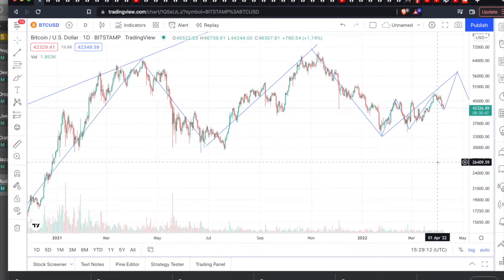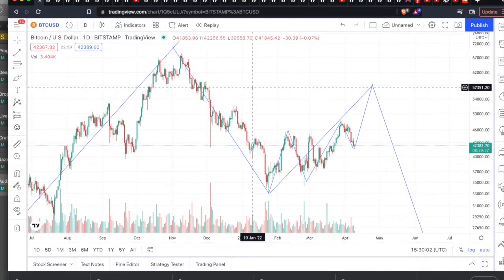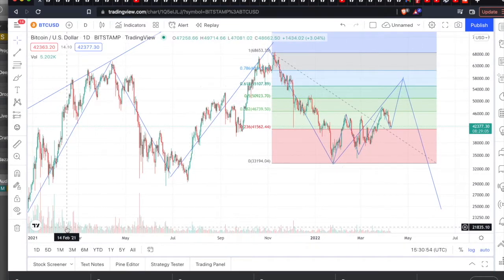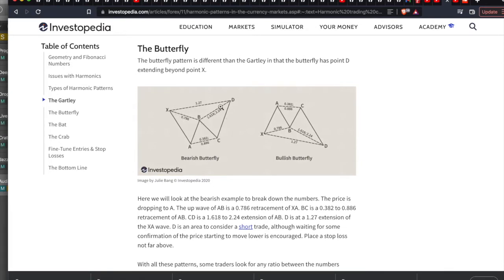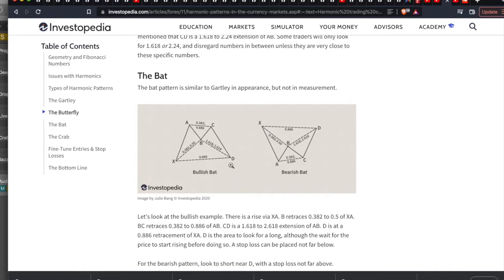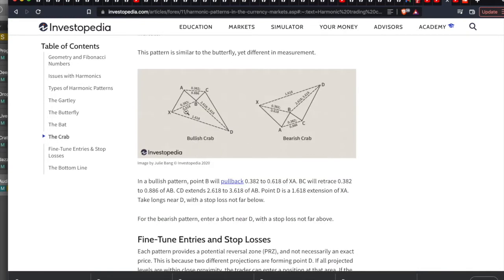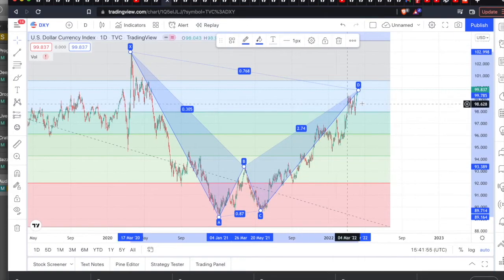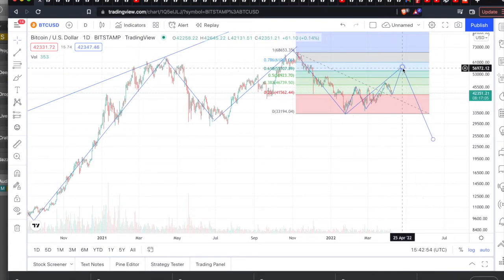WHIT3 KNUCKL3 R3PORT 49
L3SSON IS COMPL3T3